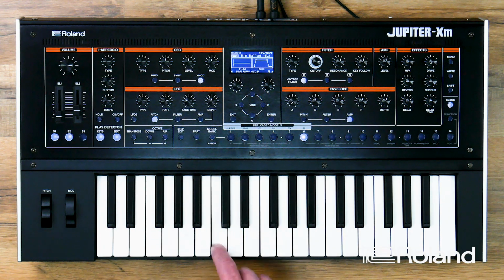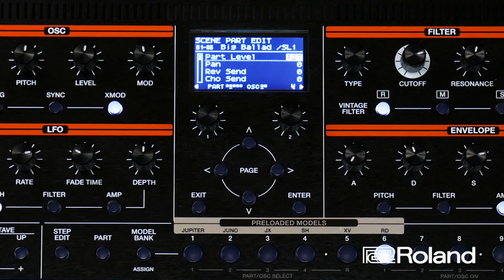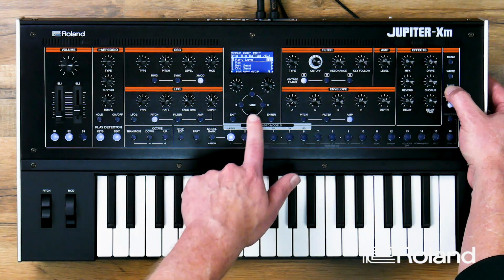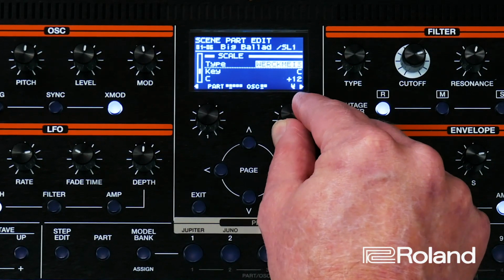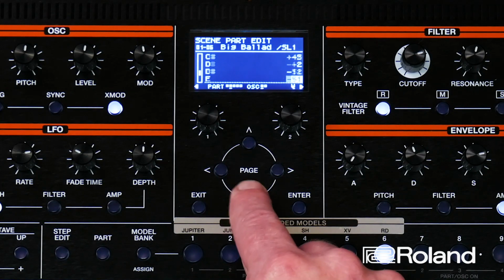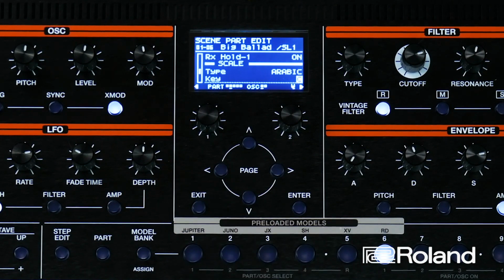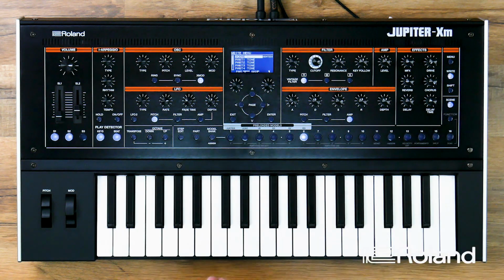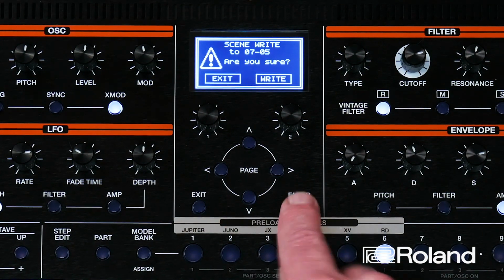Roland Jupiter-Xm - How to adjust Scale Type and Create Alternate Tunings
In this video we demonstrate how to adjust Scale Types and Create Alternate Tunings in the Roland Jupiter-Xm.